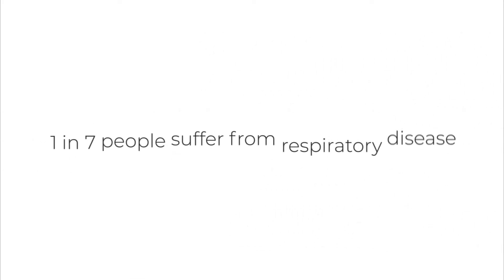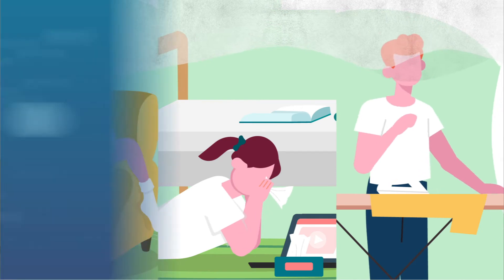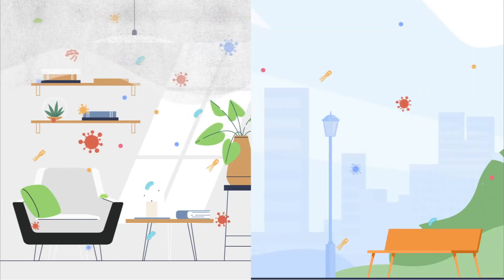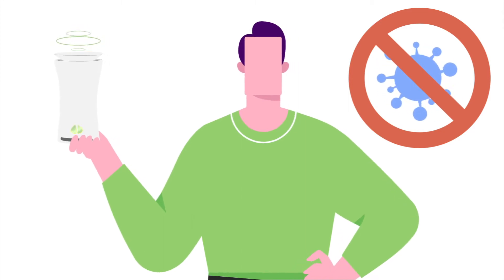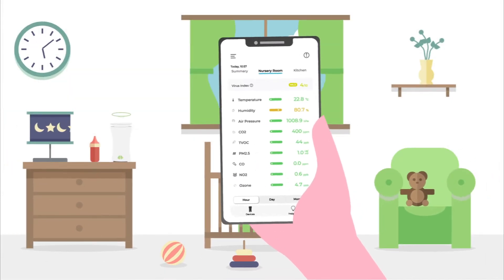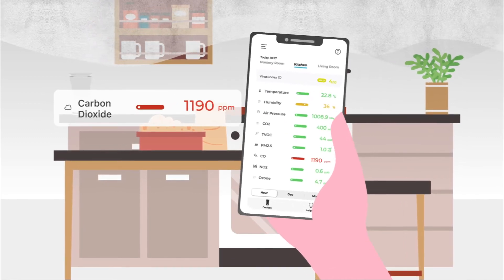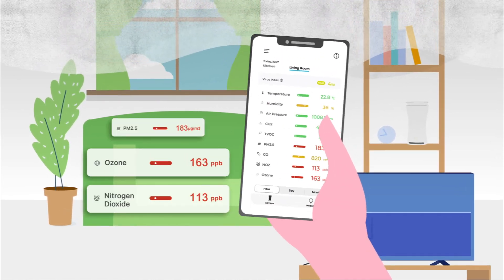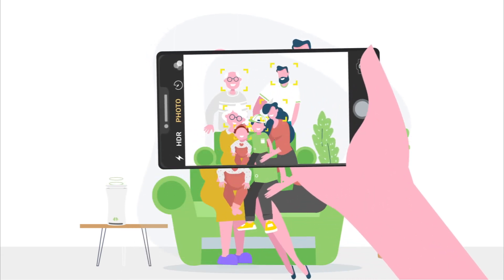Create a Healthy Home with uHoo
A device that can monitor the quality of the air you breathe by collecting and sending 9 air data indicators straight to your smartphone, in real-time. uHoo is the most comprehensive indoor air sensor in the global market. Apart from being able to track room temperature and humidity, it also monitors indoor air pressure, carbon dioxide levels, TVOC (Total Volatile Organic Compounds), dust (PM2.5), carbon monoxide, nitrogen dioxide, and ozone levels.